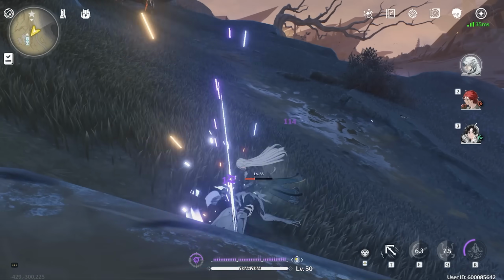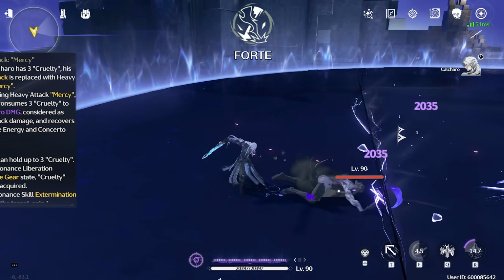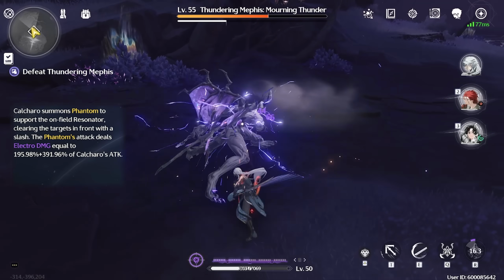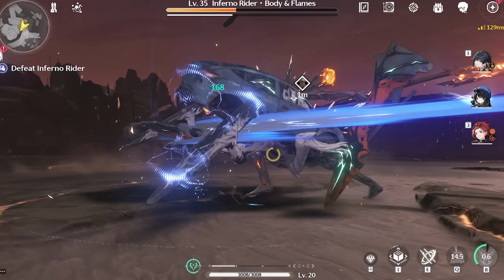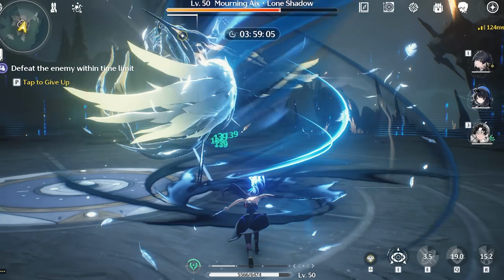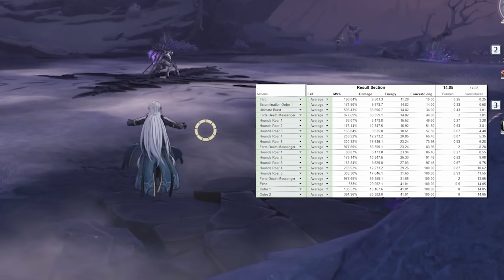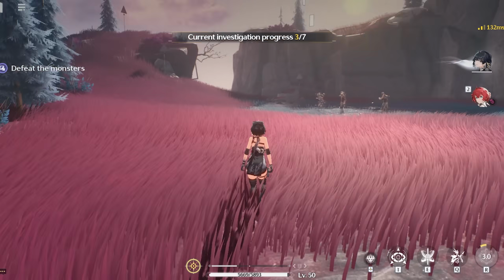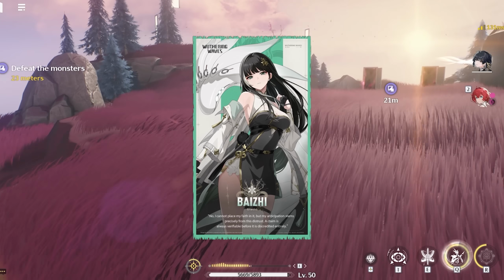[OUTDATED] COMPLETE Calcharo Guide | Best Build, Weapons, Echoes & Teams | Wuthering Waves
Calcharo has one of, if not the highest possible damage output in the game, but he is also deceptively hard to play to reach his full potential, requiring full focus on swap-canceling every death messenger.
But even without doing so, Calcharo does send some death messages to his foes, so let’s cover his Skills, his best weapons, echoes and his best echo set, his best teams, his sequence nodes and how to play him correctly.

00:00 - 00:34 Intro
00:35 - 03:58 Kit Overview
03:59 - 04:12 Skill Priority
04:13 - 04:23 Echo Sets
04:24 - 04:57 Echo Skill
04:58 - 06:06 Main- and Substats
06:07 - 06:36 Weapons
06:37 - 06:43 Endgame Statgoal Recommendation
06:44 - 07:23 Sequences
07:24 - 09:43 Rotation
09:44 - 11:24 Teams
11:25 - 11:56 Outro